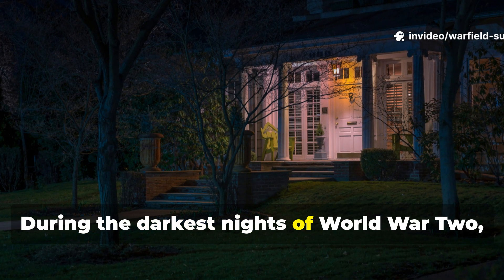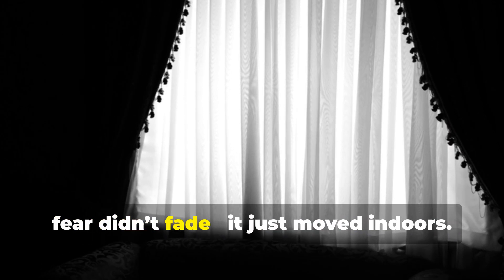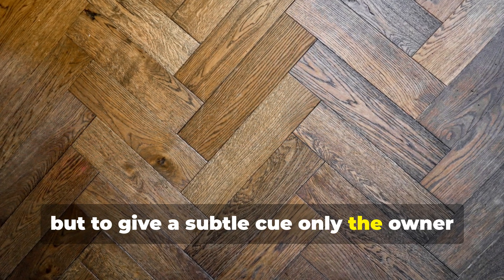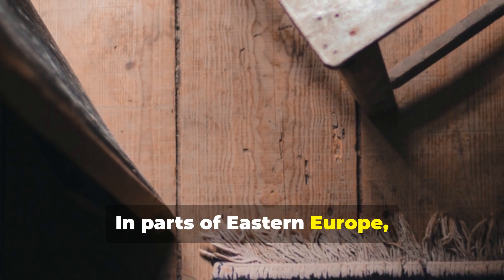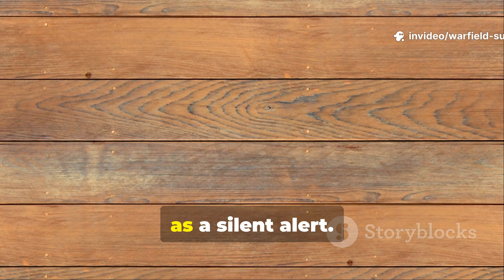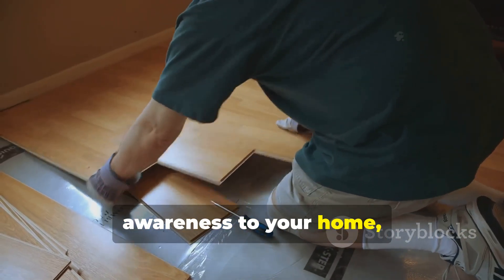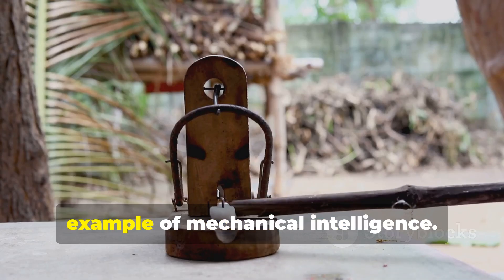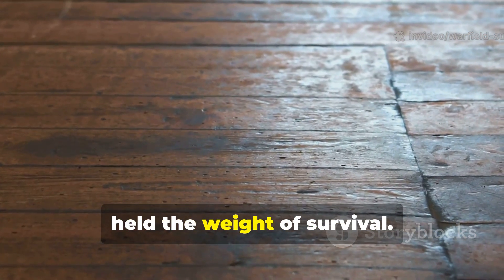The Forgotten WWII Floorboard Alarm That Outsmarted Spies — And Still Works Today!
During World War II, when silence meant survival, ordinary civilians developed a genius low-tech security system hidden beneath their floors. This video reveals the forgotten WWII floorboard trick — a silent, electricity-free intruder detector that used pressure mechanics to sense footsteps without a sound. It was simple, brilliant, and decades ahead of its time.

In this episode of Warfield Survival, we uncover how people under wartime occupation built homemade “silent alarms” from basic materials like wood, wire, and nails — and how you can recreate this historical defense mechanism with modern materials for your own home or survival setup.

You’ll learn how WWII families used pressure-sensitive planks, how they disguised warning systems beneath furniture and floorboards, and how these DIY wartime security inventions still outperform many electronic systems when the power goes out. We’ll also show a modern version you can build using rubber spacers, cords, and vibration sensors, giving you a reliable off-grid home defense trick that even tech-savvy burglars won’t see coming.

This isn’t just history — it’s living knowledge for preppers, historians, and home defenders who understand that real survival doesn’t depend on technology, but on ingenuity.

👉 In this video, you’ll discover:

How civilians used hidden floorboards as silent intruder alarms during WWII

The simple pressure mechanics that made this “creakless” alarm possible

Step-by-step tips for recreating a working version today

Why this system still beats most modern security setups in stealth and reliability

How to apply WWII-era intelligence to modern off-grid survival

If you love forgotten wartime inventions, mechanical survival tricks, or the history of home defense, this one’s a must-watch.

📺 Watch till the end to see the modern recreation in action and learn how to apply this timeless principle in your own home.